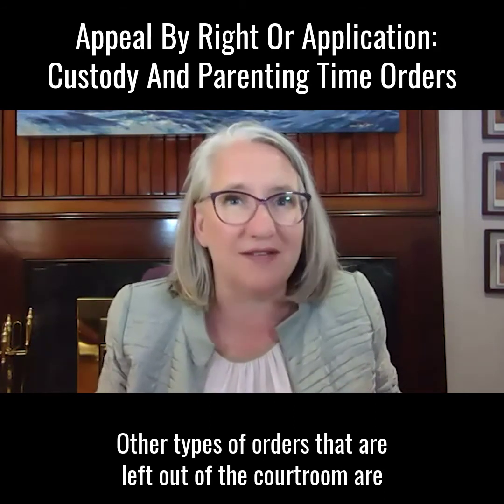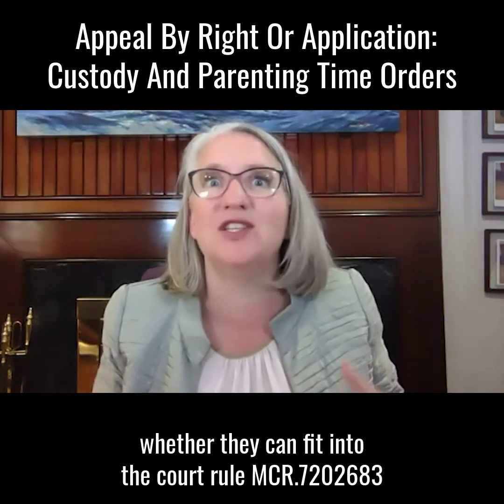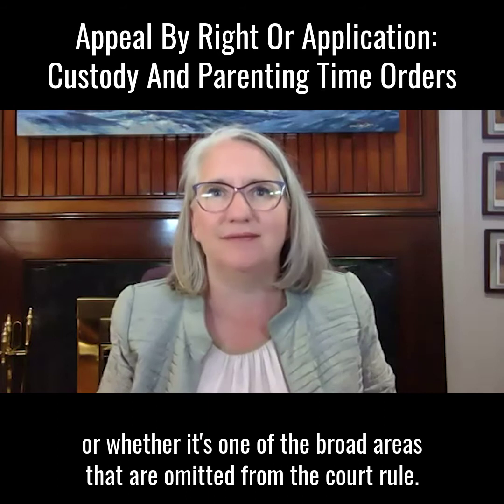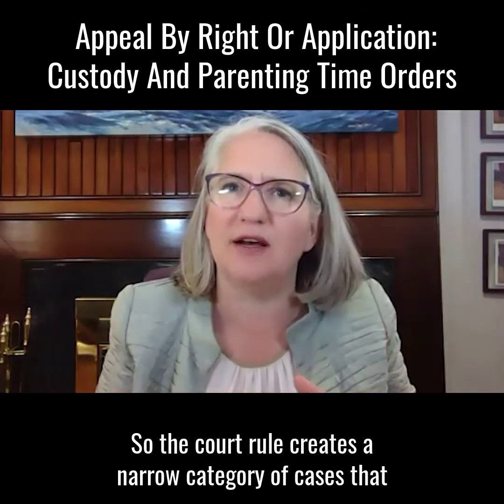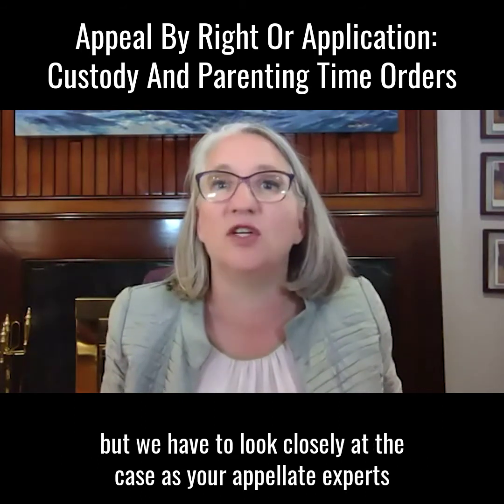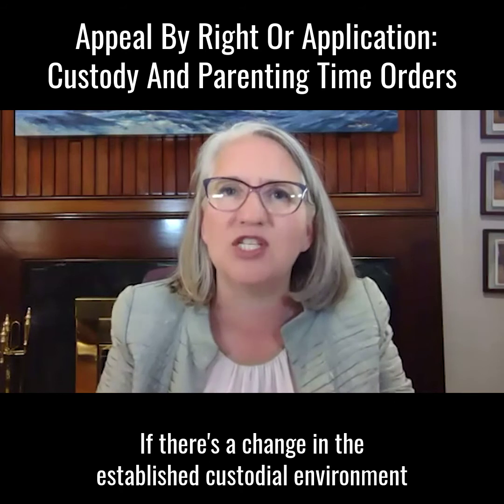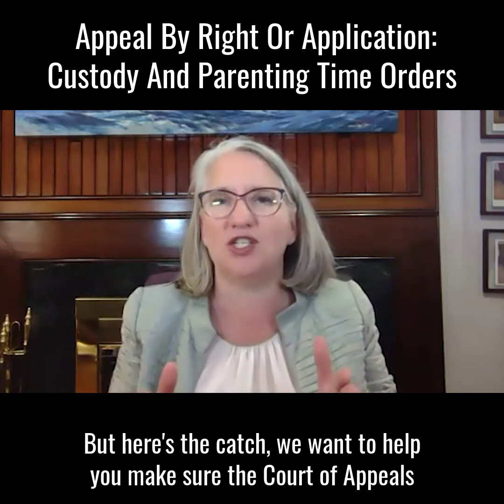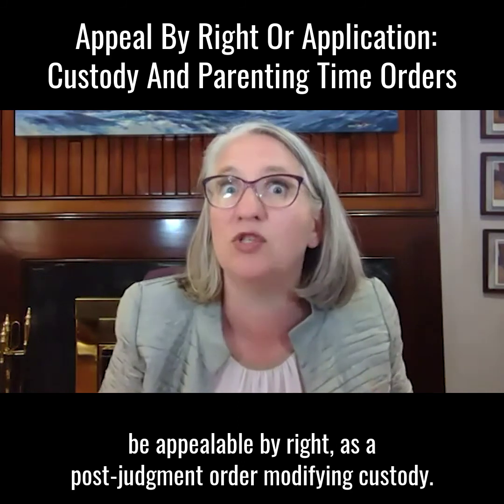Custody Related Orders: Appeal by Right or Application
Appellate expert Liisa Speaker is going to help you determine whether your client has an Appeal by Right or an Application for the custody related order that the family law judge issued.

1. The court rule MCR.7202683 tells us that your client has an appeal by right if they're appealing an order that grants or denies a motion to change physical custody, legal custody, or domicile.

2. Anytime there's a motion to modify parenting time, it is likely that your client will only have an appeal by application.

3. If the order looks like it's from an order granting or denying a motion to modify parenting time or school or medical decisions, but if that order also happens to change the established custodial environment, your client may still be able to pursue it as an appeal by right.

Follow the link below to download our FREE "Guide to Whether Your Family Law Client’s Custody-Related Order is Appealable by Right or by Leave"